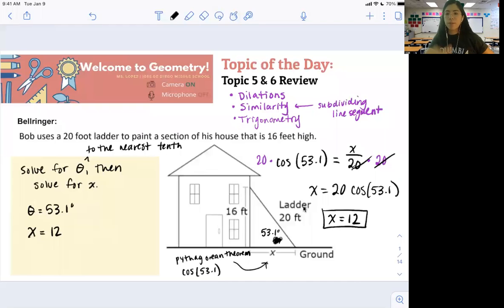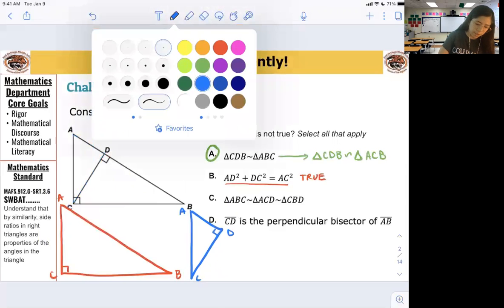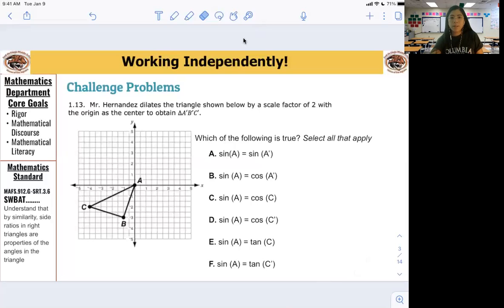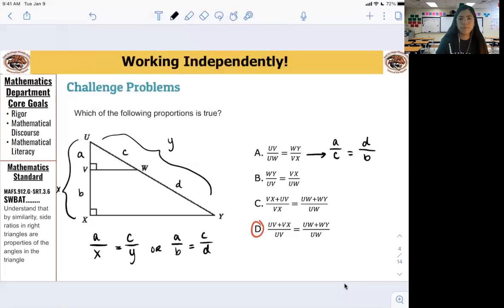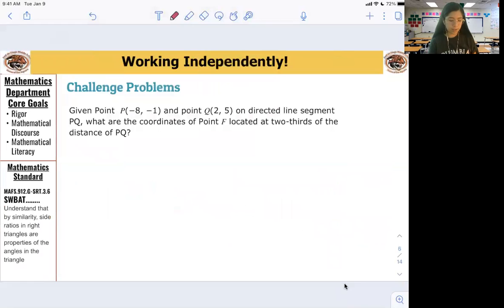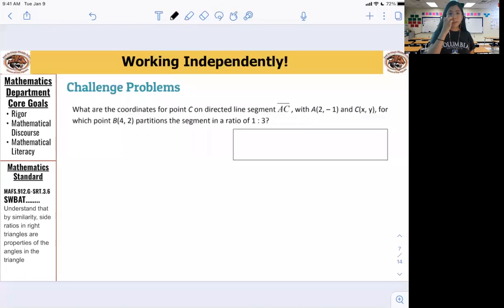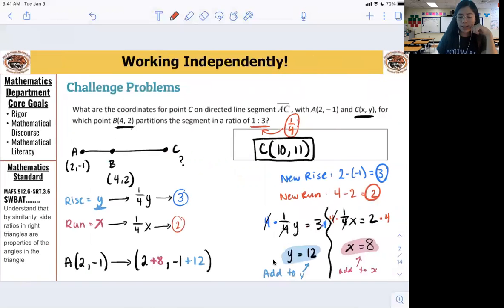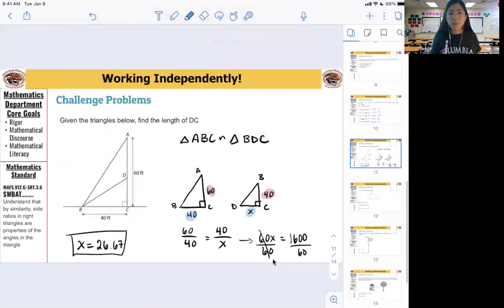March 1st: Topic 5 & 6 Review